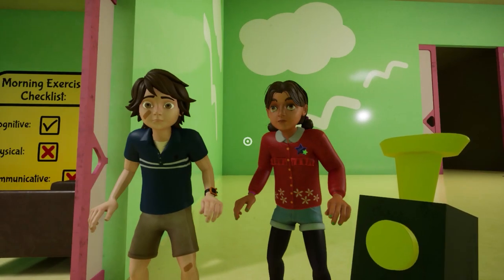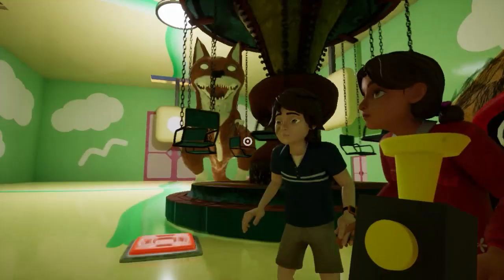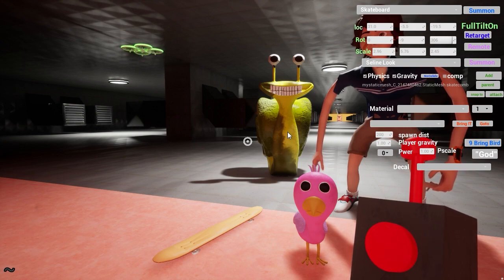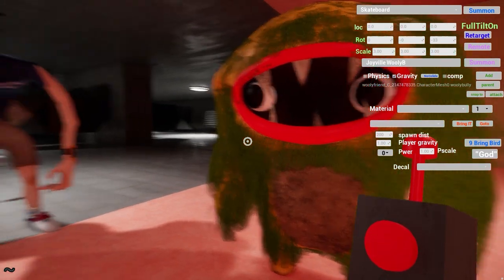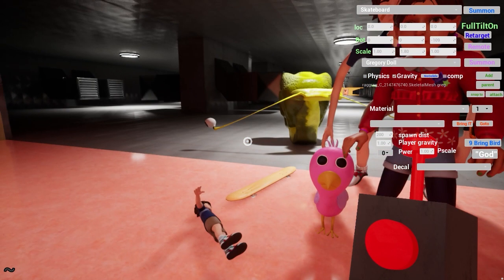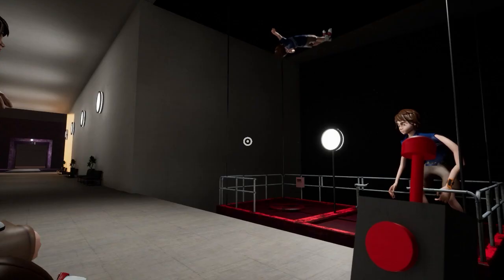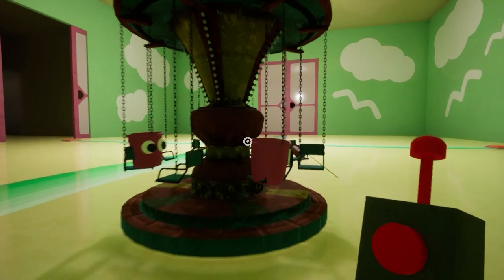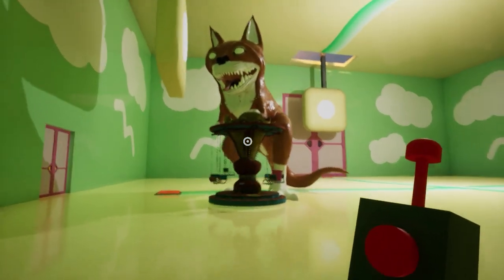FNAF OF BANBAN 4 - Mod Menu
Just small things I have worked on for my friend that makes funny videos using my mod menu - he has learned all the ways to make it do what he needs and is providing feedback, so I can make it better
check his videos out to see what he does!